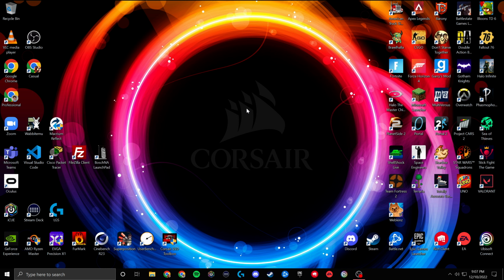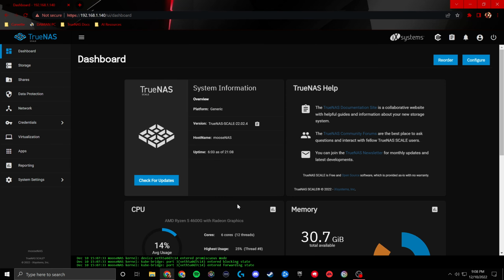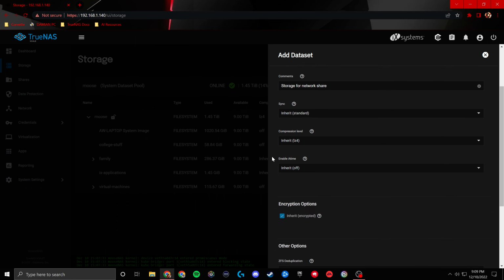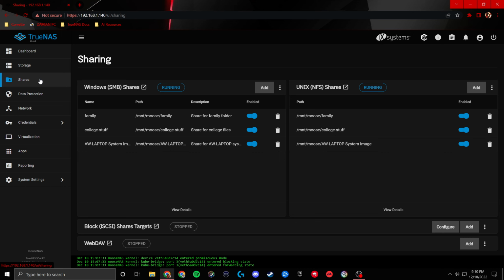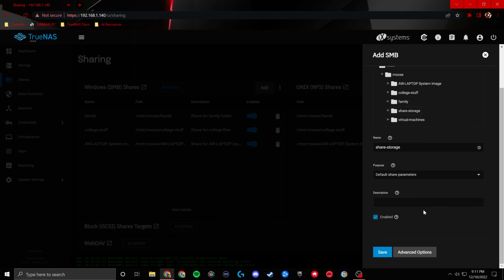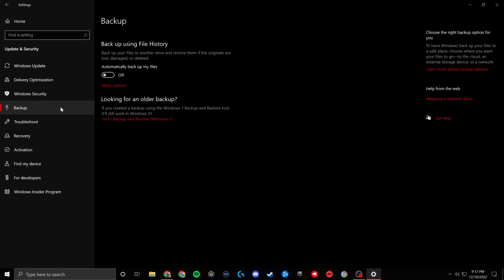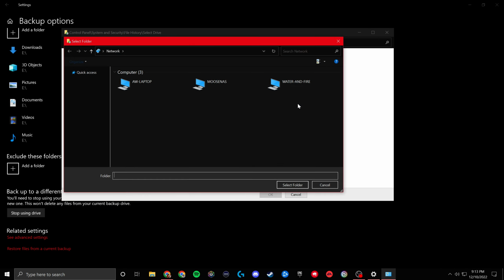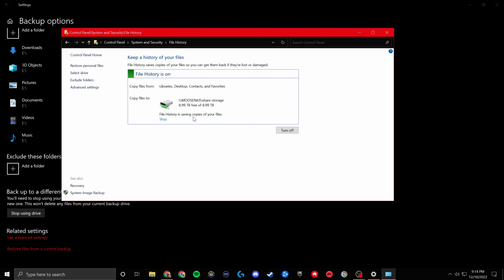How to Back Up Windows 10 File History to TrueNAS Scale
Troubleshooting Tips for Common Errors

Unable to connect to TrueNAS web interface:

If the TrueNAS web interface does not appear after entering the IP address of your NAS in your web browser’s URL field, double check that you have entered the correct address. If the address is correct, verify network connectivity to your NAS by using Command Prompt in Windows to ping its address. If you do not receive any replies after a few attempts, check that any ethernet cables, switches, or routers on the path to your NAS are functioning.

NAS does not show up in “Select Folder” window:

If a computer icon with the hostname of your NAS does not appear when trying to select a network location in File History, double check that your file share is enabled in the “Windows (SMB) Shares” section in the TrueNAS web interface. If it is enabled, verify network connectivity to your NAS by using Command Prompt in Windows to ping its address. If you do not receive any replies after a few attempts, check that any ethernet cables, switches, or routers on the path to your NAS are functioning.

File History does not turn on after network location is selected:

If File History fails to turn on after you select your NAS as a network location, make sure that your NAS is powered on, and the credentials you entered for your file share have both read and write permissions on the dataset you chose to store File History backups on. If your permissions are set correctly, verify network connectivity to your NAS by using Command Prompt in Windows to ping its address. If you do not receive any replies after a few attempts, check that any ethernet cables, switches, or routers on the path to your NAS are functioning.